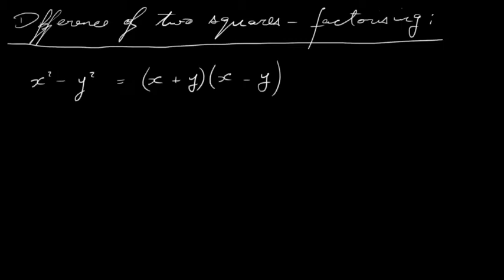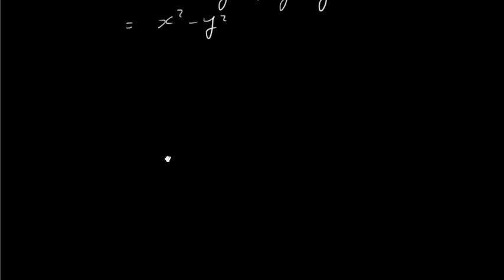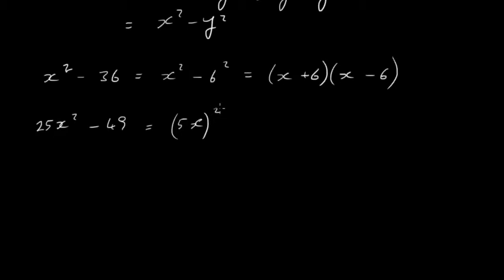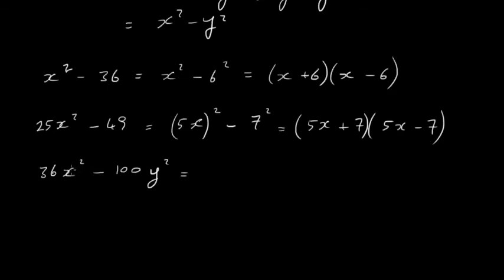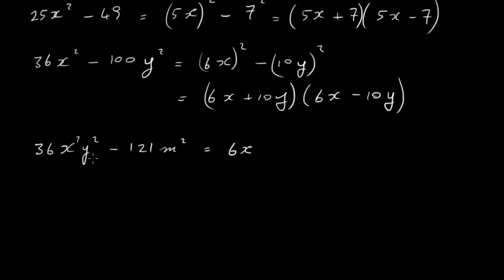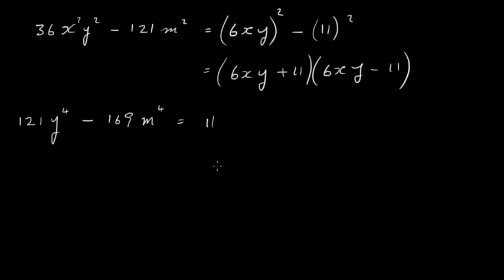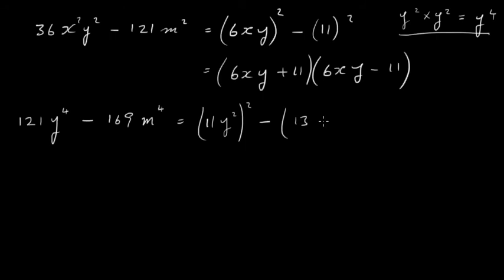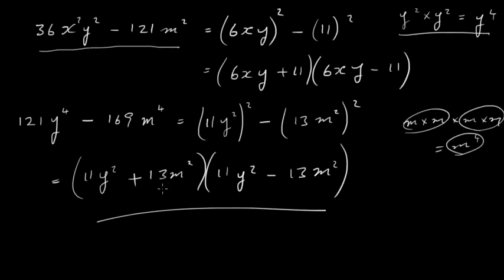Difference of two squares factorising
Factorise algebraic expressions involving the subtraction of two squared terms.